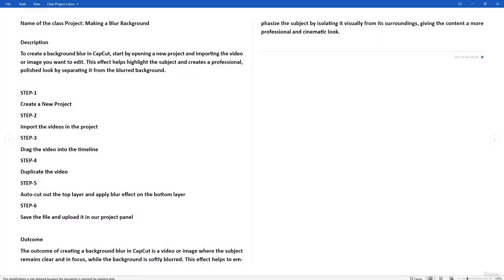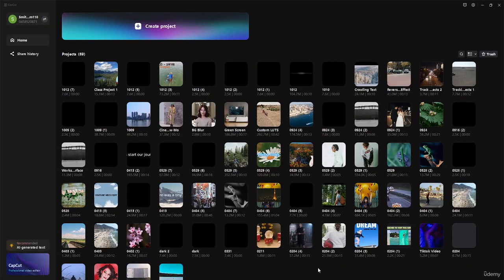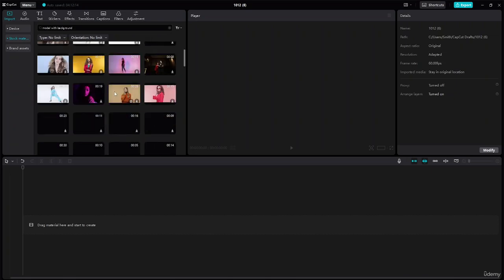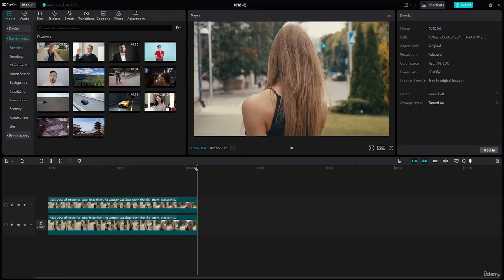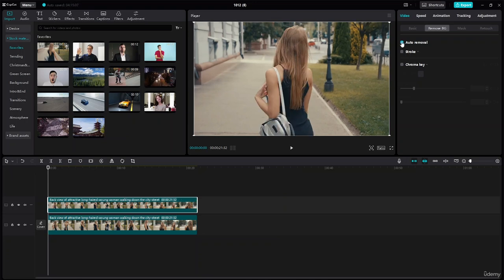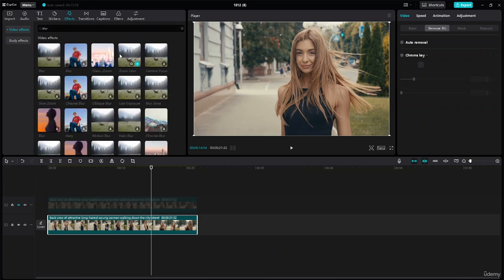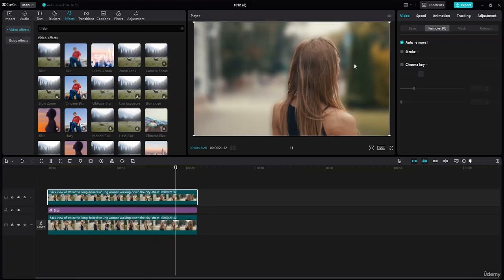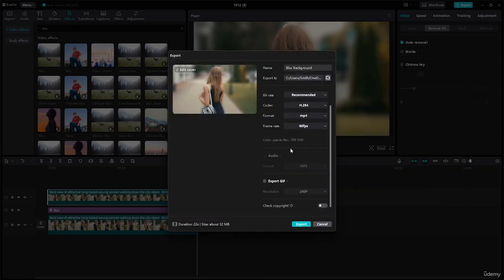CapCut step by stepCapCut masterclass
CapCut tutorialCapCut video editingCapCut full courseCapCut editing for beginnersCapCut professional editingLearn